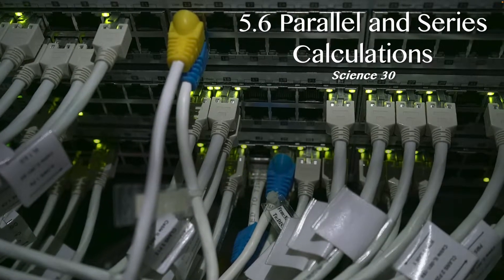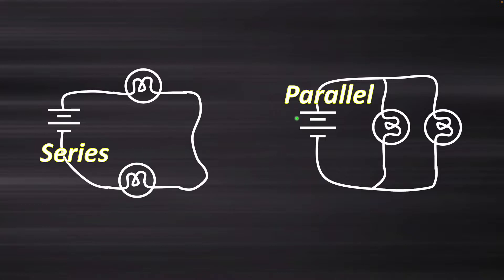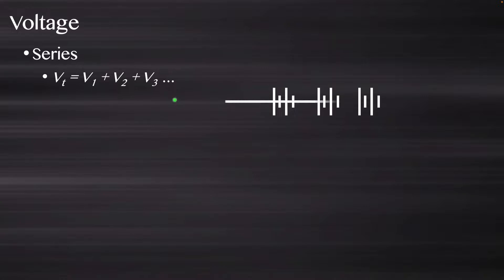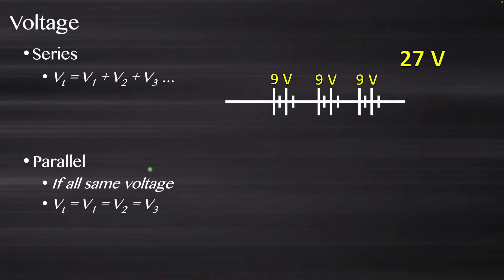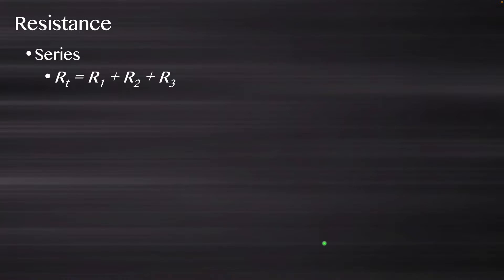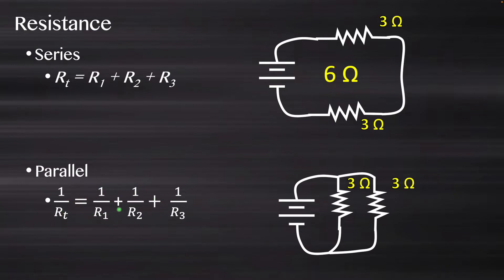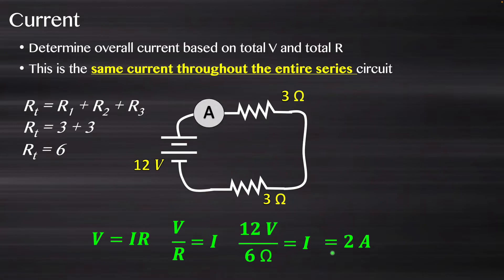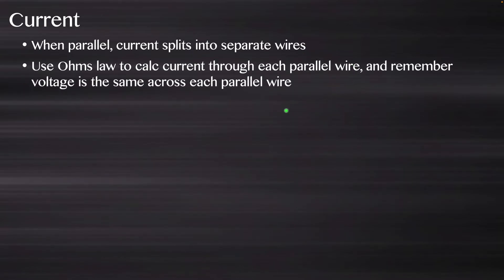5.6 Parallel and Series Calculations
Science 30 video that looks at how ohms law is applied to series and parallel circuits